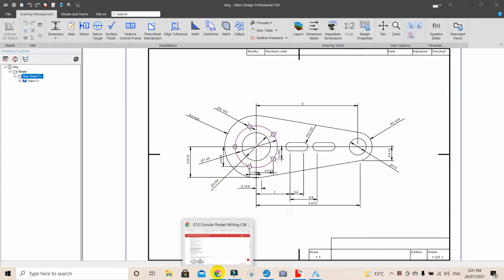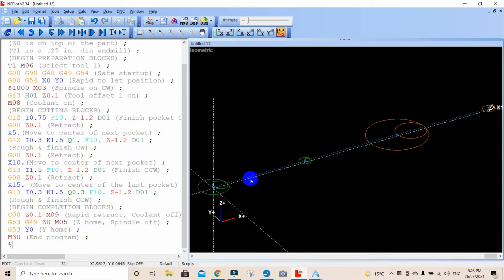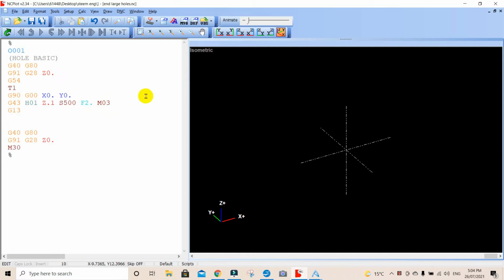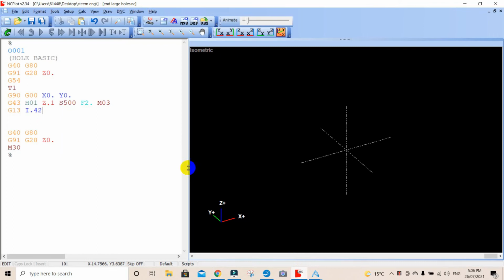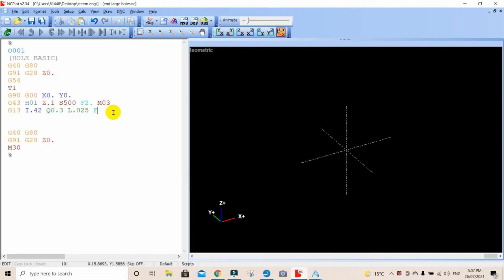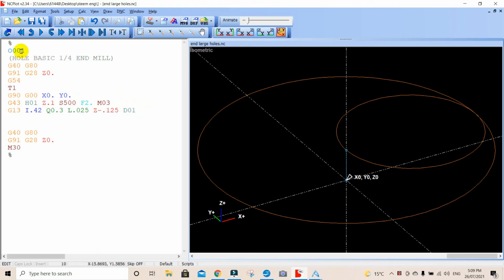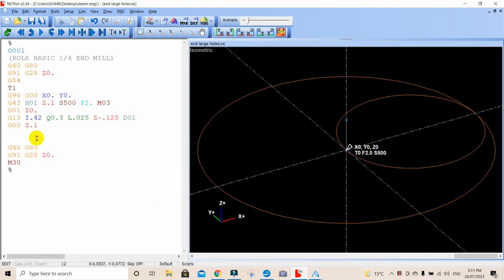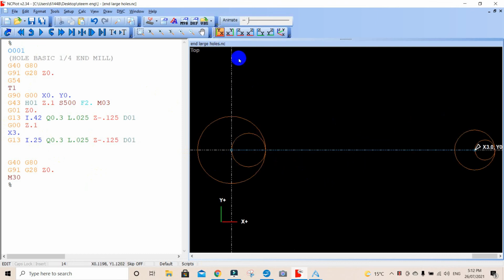NC Plot 3